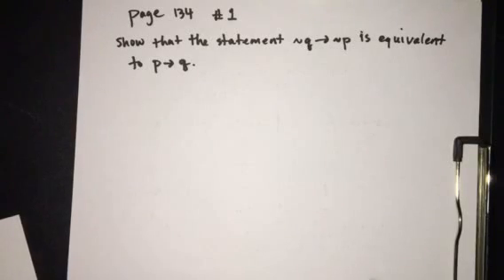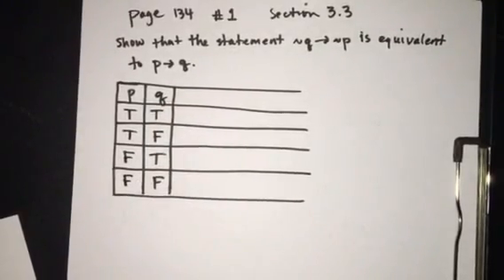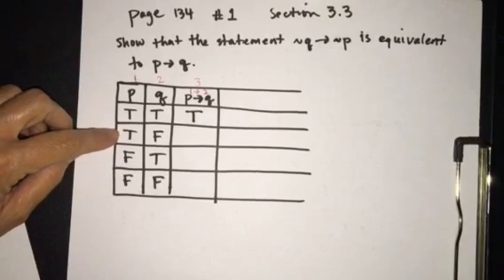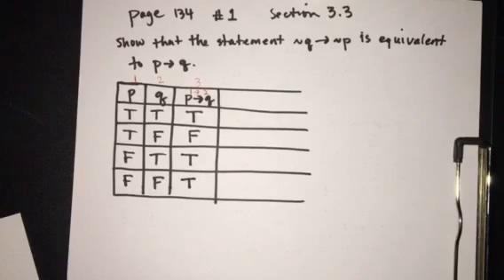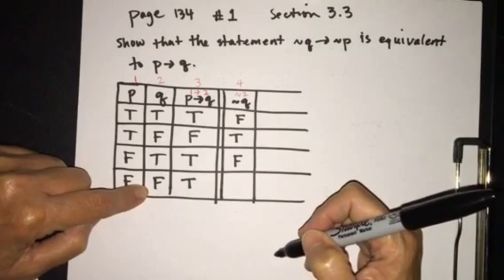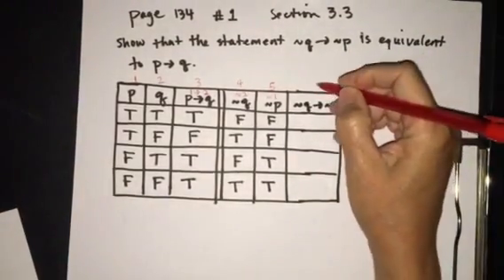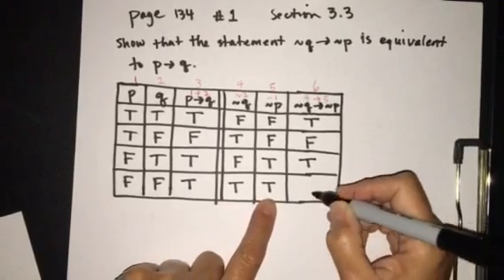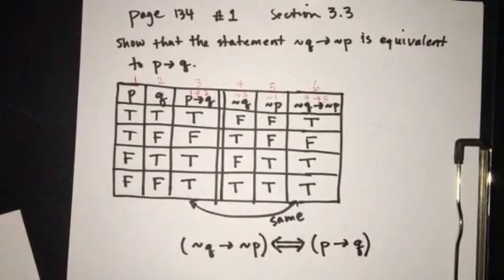Math 1100 Page 134, problem 1